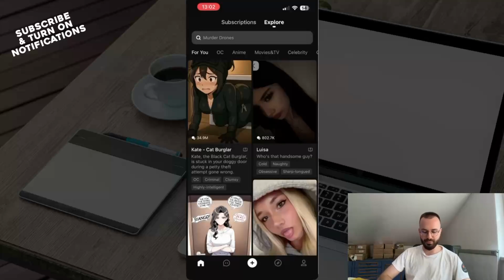How To Delete PolyBuzz AI Account (Easiest Way)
In this video I will show you How To Delete PolyBuzz AI Account. It would be good if you watch the video until the end so that you don't miss important steps.